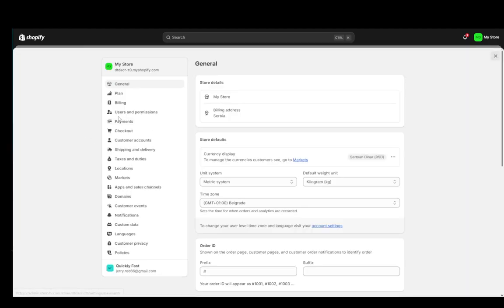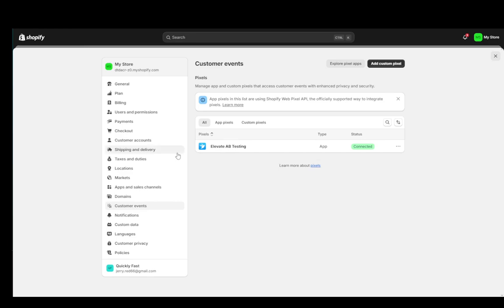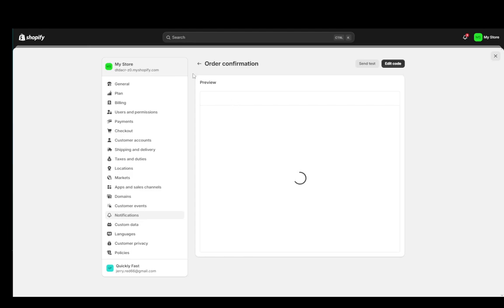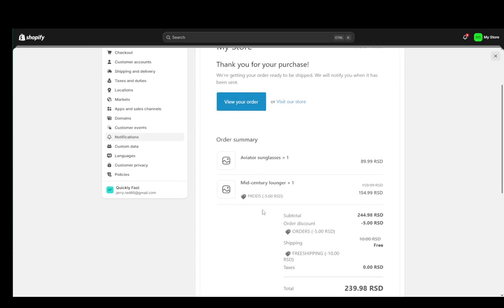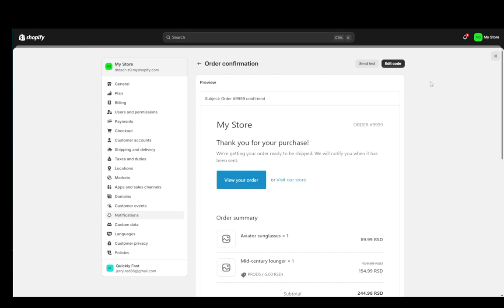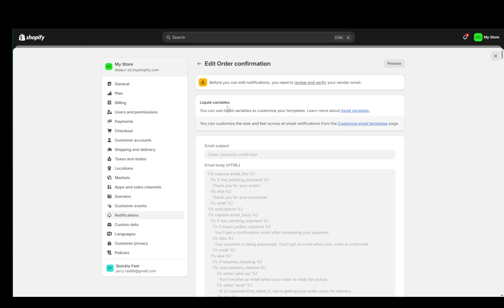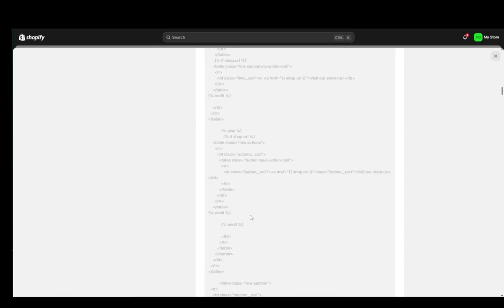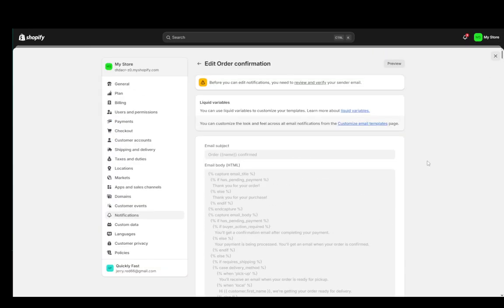How To Confirm Orders On Shopify Tutorial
Today we talk about confirm orders on shopify,shopify,shopify dropshipping,how to fulfill orders on shopify,shopify fulfilling orders